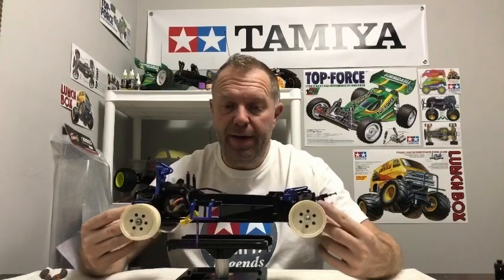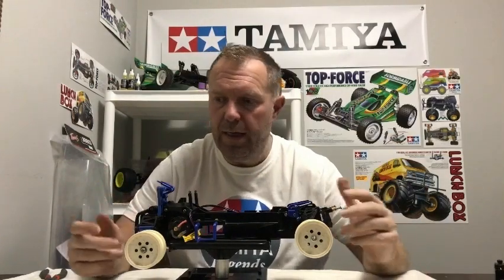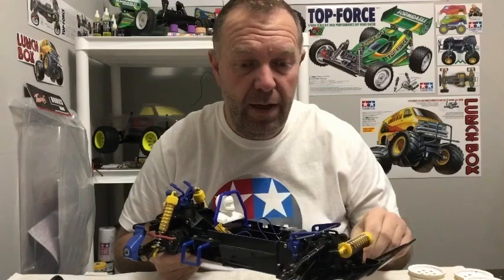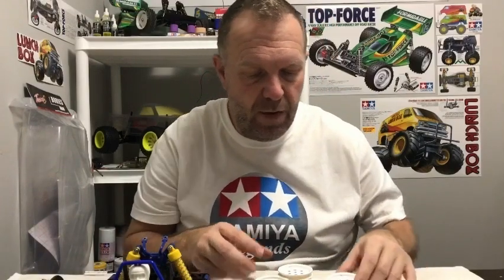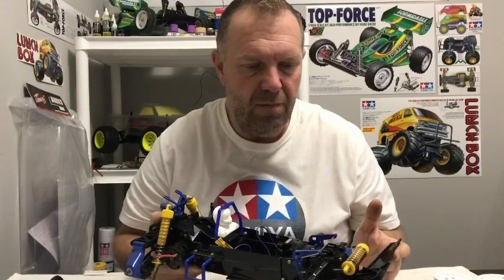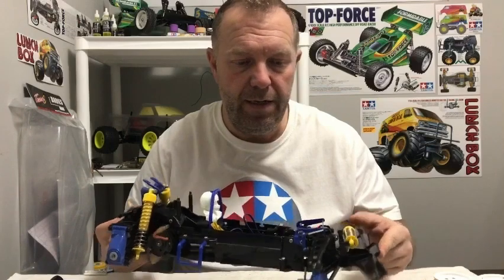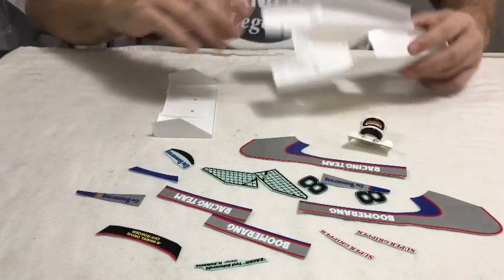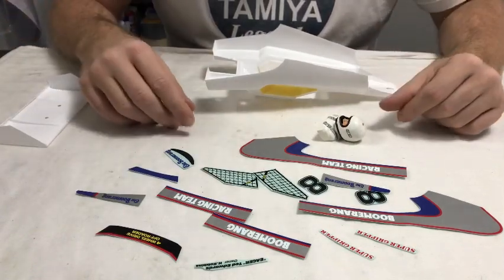Tamiya Boomerang Restoration, Part 2...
In this video part 2, we continue the restoration of the stunning Tamiya Boomerang 😍👊🏻